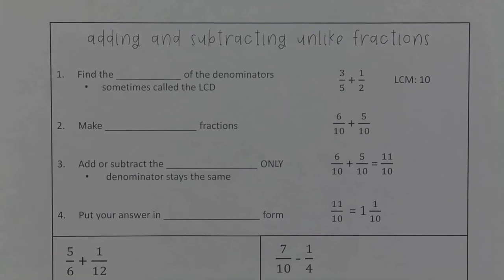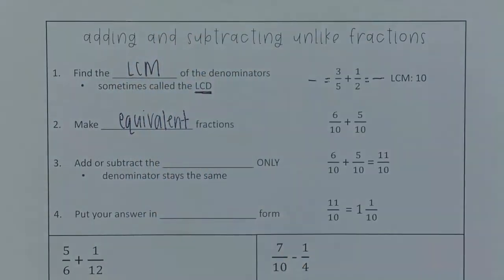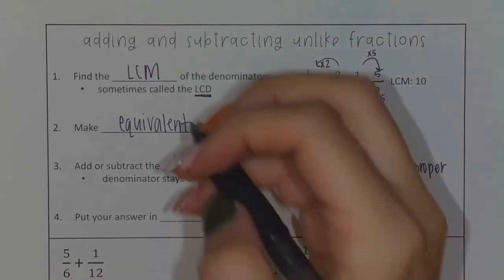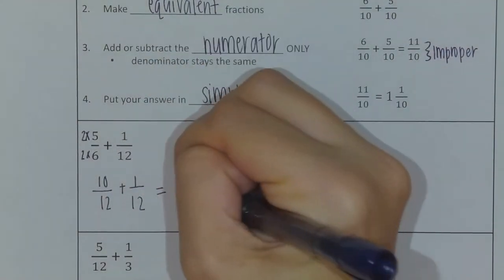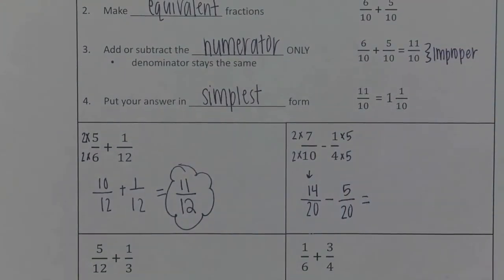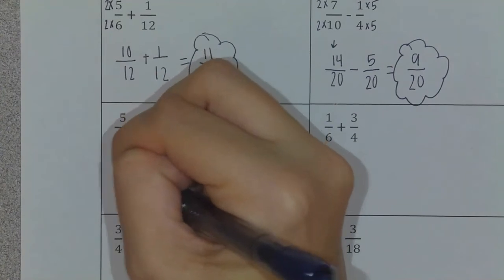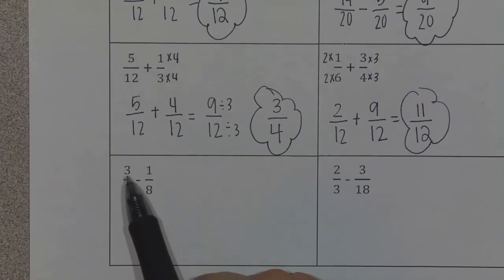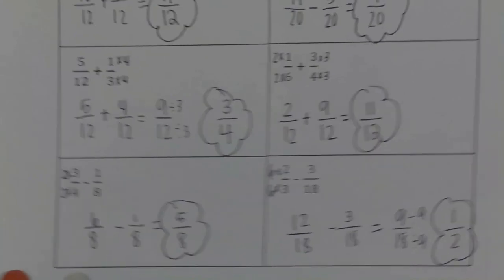Adding and Subtracting Fractions